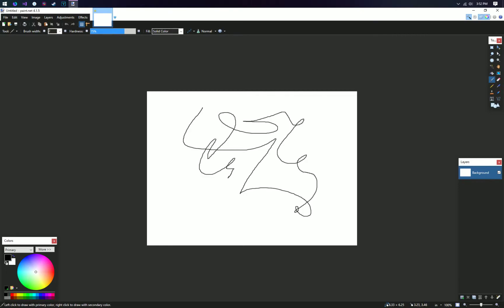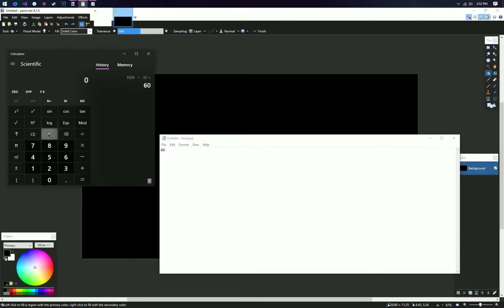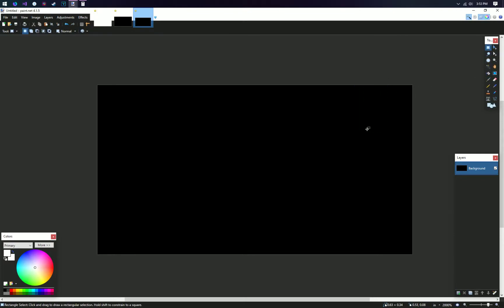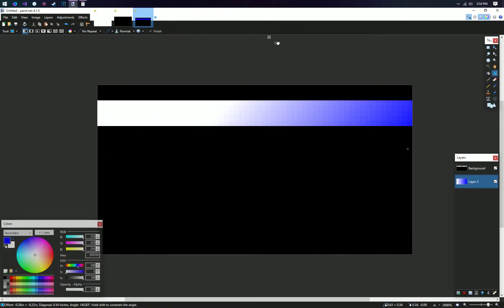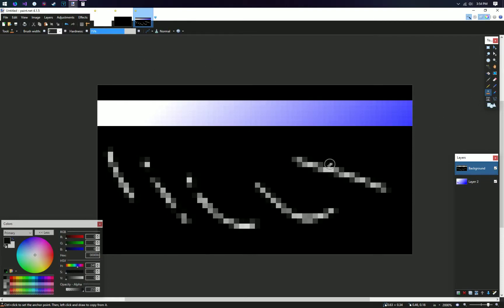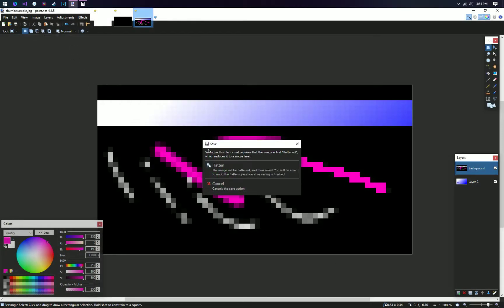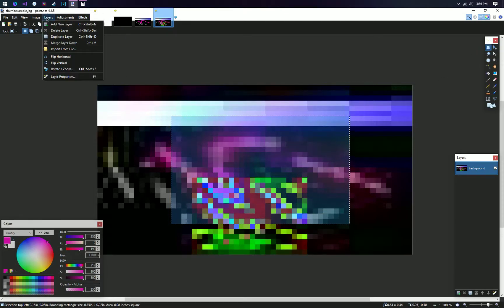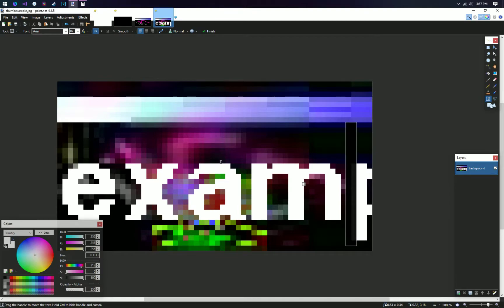example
bbs client sort of applications on dos and apple iis and amiga and fasnasstic bias bbsing internet kinda grew out of the tech before people were on message board systems that they dialed into in order to do this properly you need a bbs old style ansi graphics some animation stuff